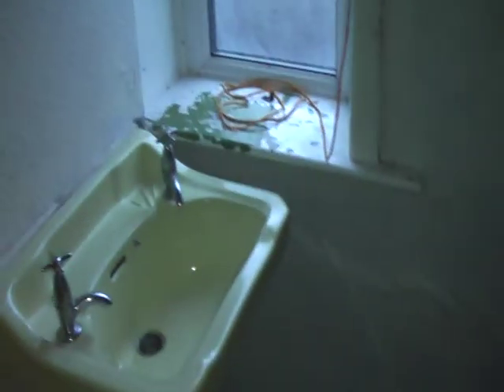Where to put Radiators in your house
16 minutes of me sniffing and muttering about how and where to locate your central heating radiators ;)